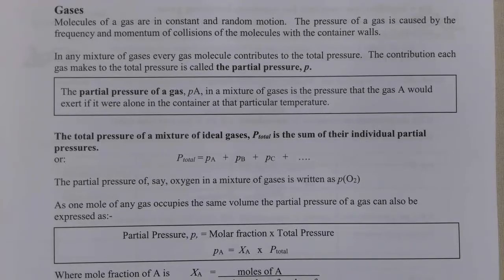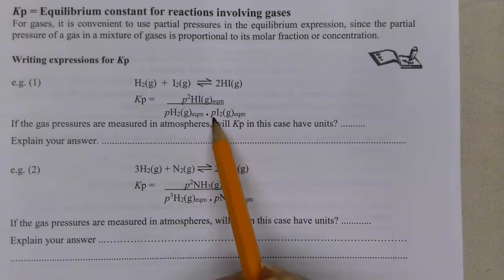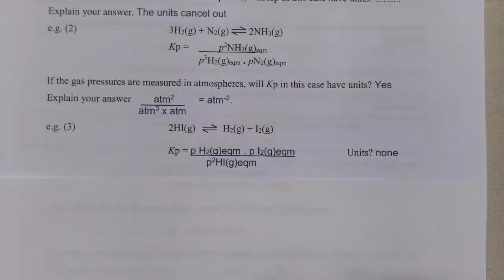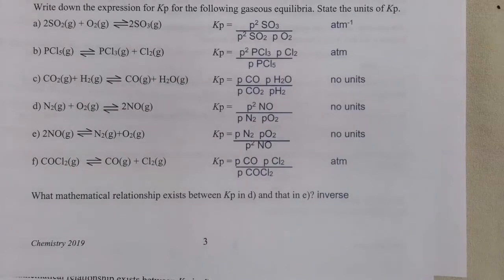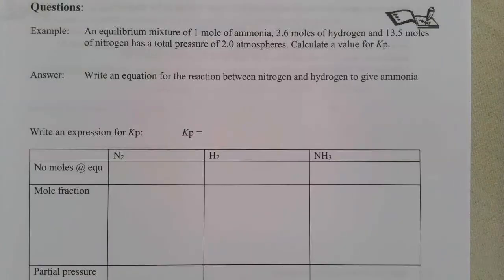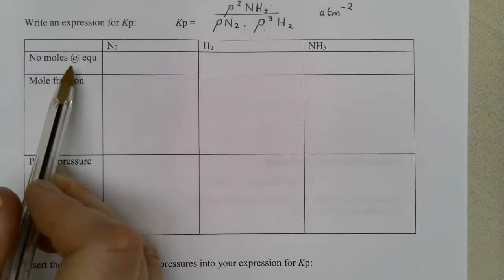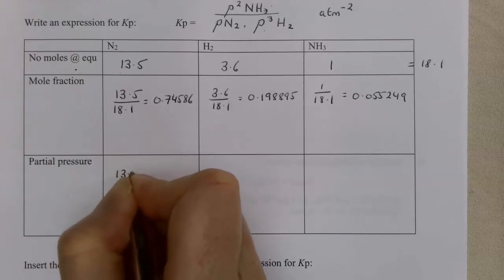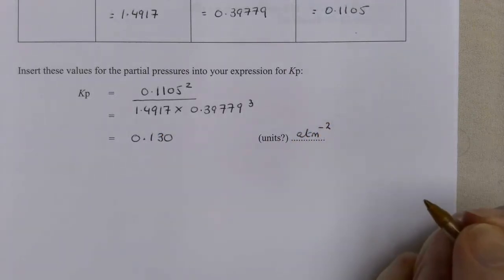Equilibria Kp p2 4